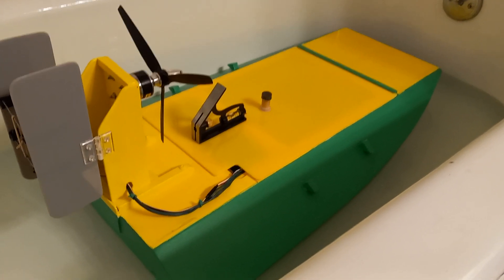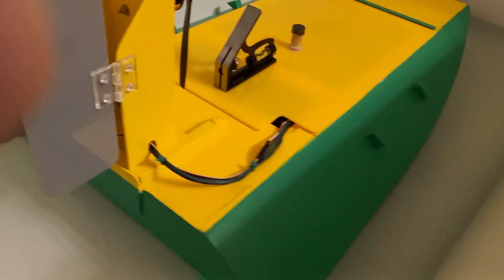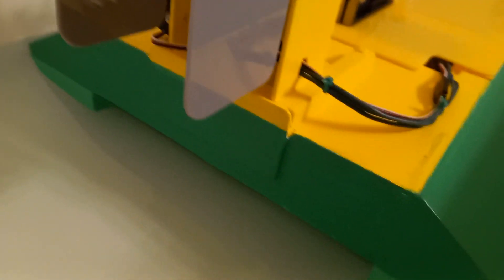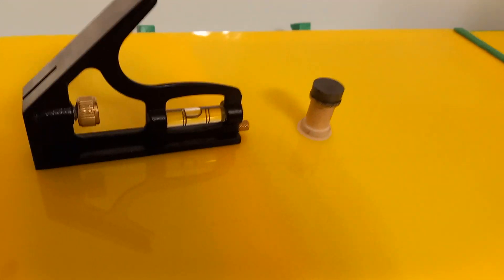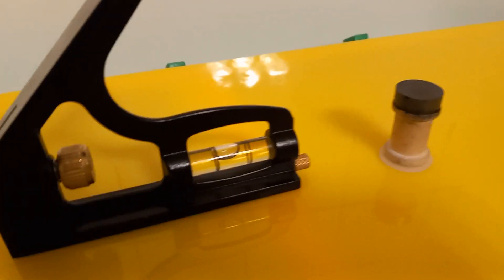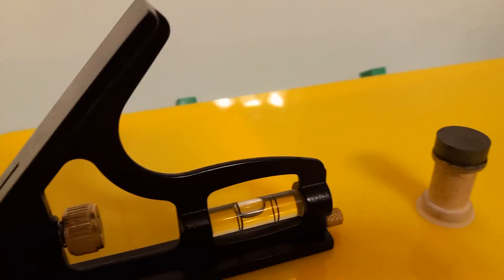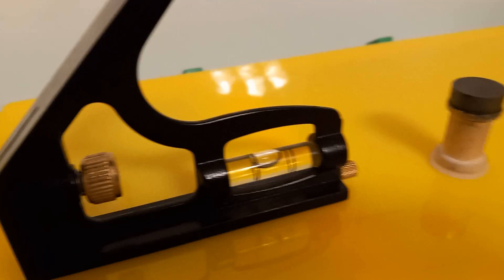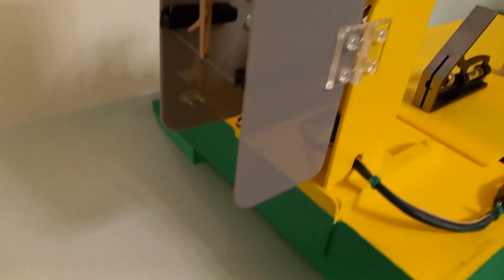Big Bugger Static Float Test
Displacement = 6.13lbs (2.8Kg) with 5000mAH 3S batt pak.  All the design considerations have panned out and we are excited to see what this 'Bugger will do on open water !